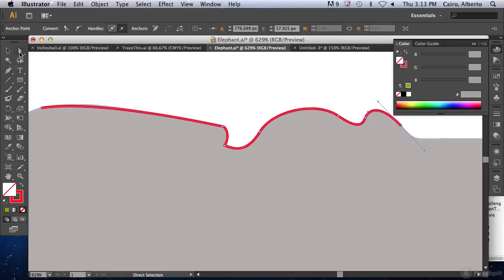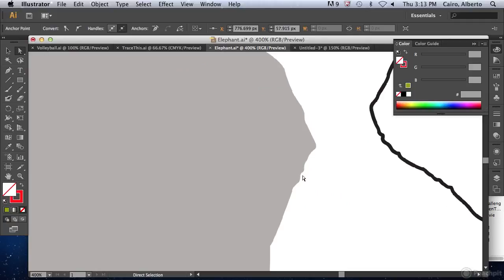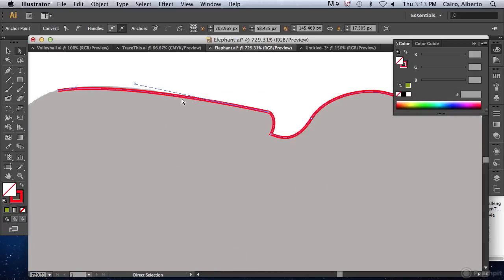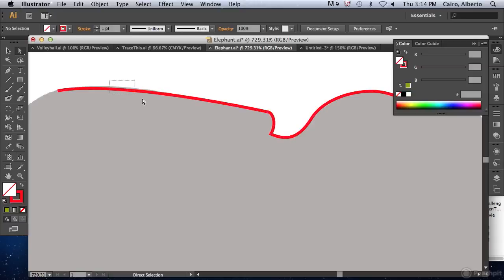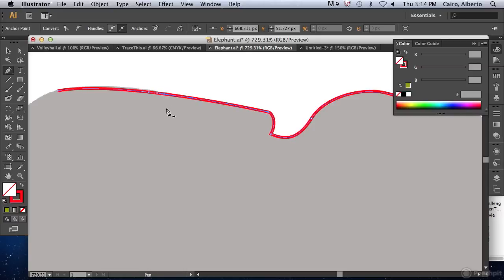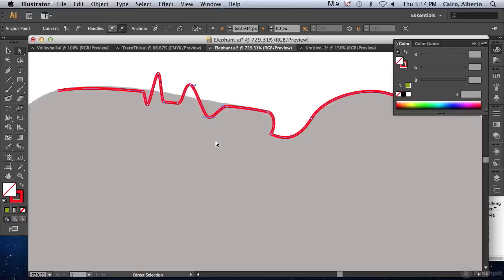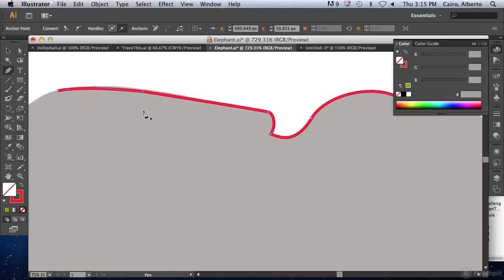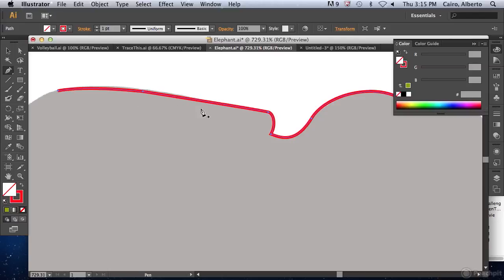071 Adding and Erasing Anchor Points